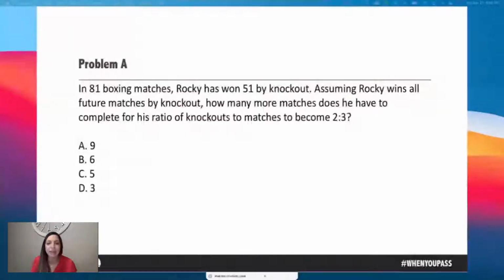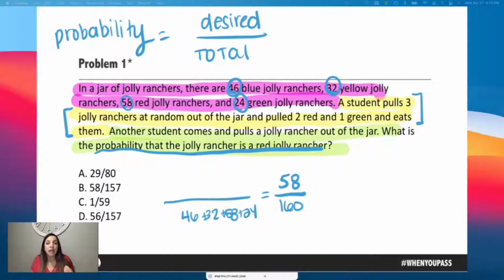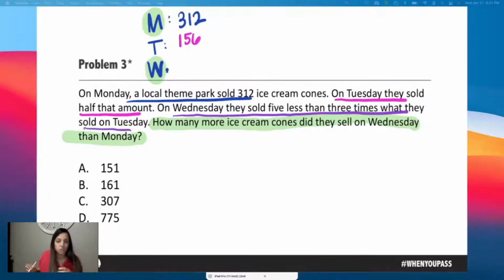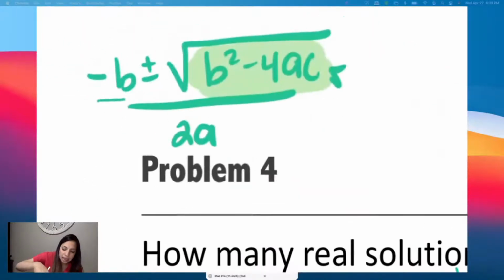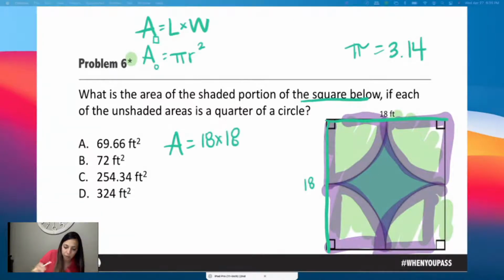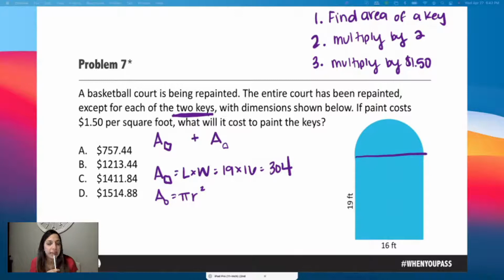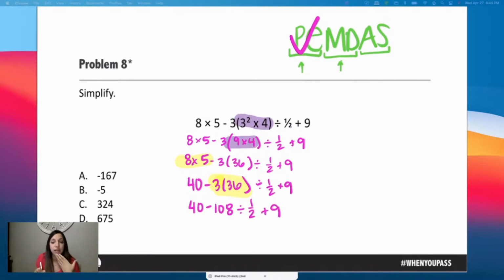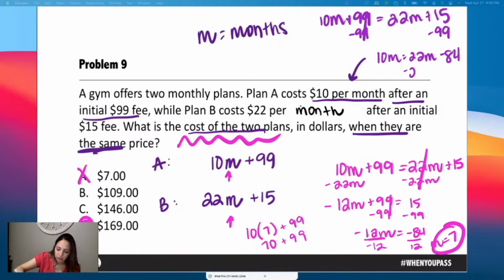Free Math Prep Wednesdays | Hot Topics Math [FTCE, TExES & Praxis] - April 27, 2022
With Math Specialist Amy Sink-More

00:00 Timer In
00:55 Dr. A Welcome
03:36 Amy Sink Welcome
06:07 Problem A
10:16 Problem 1*
13:55 Problem 2 *
18:35 Problem 3*
23:26 Problem 4
29:26 Problem 5
32:39 Problem 6*
39:00 Problem 7*
43:55 Problem 8*
50:55 Problem 9
55:46 Dr. A Closing

Florida
Texas
FTCE, TExES, Praxis CBEST, MTTC, OAE